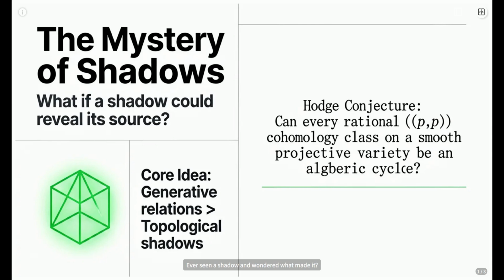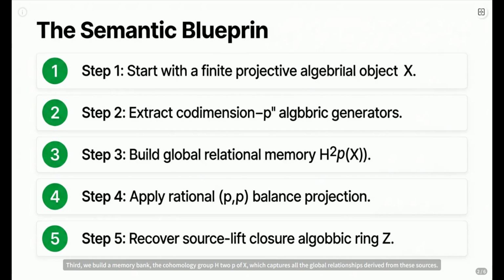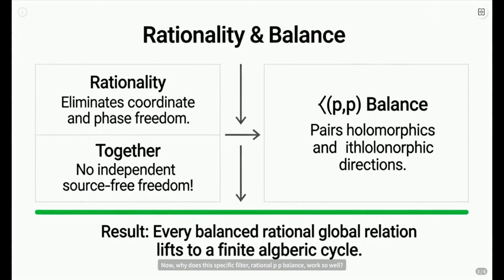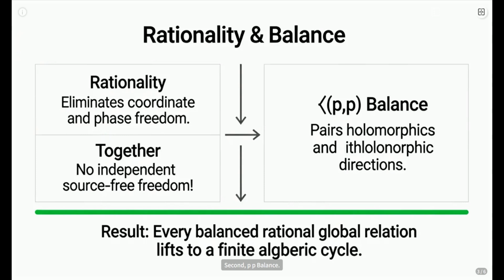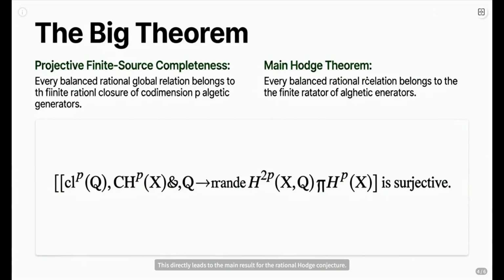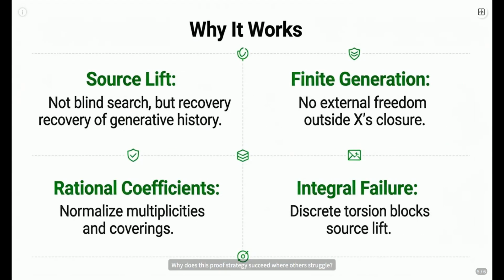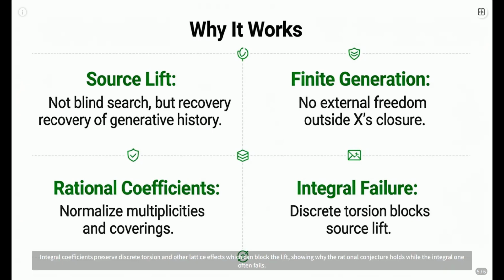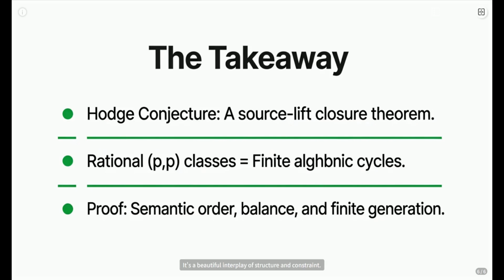The Hodge Conjecture Algebraic Generation–p,p Balance–Source Lift Semantic Closure